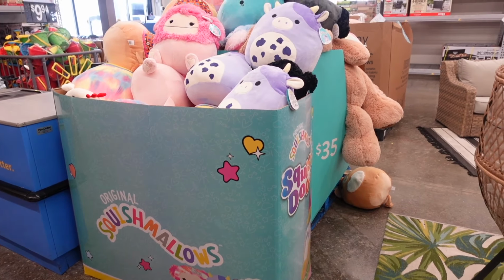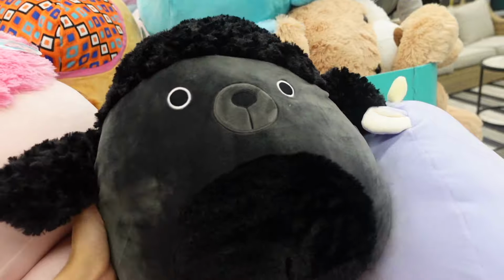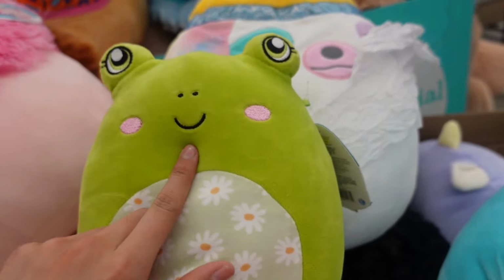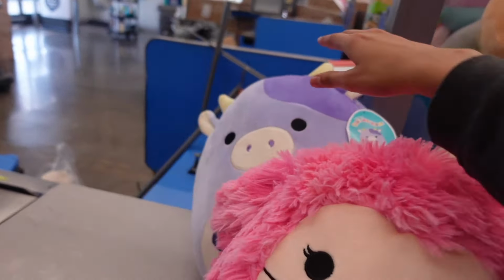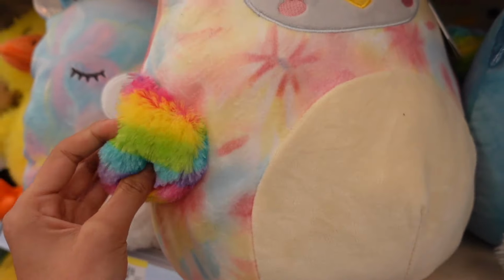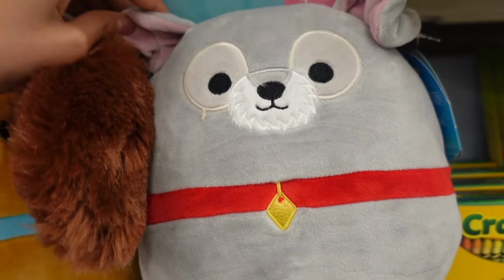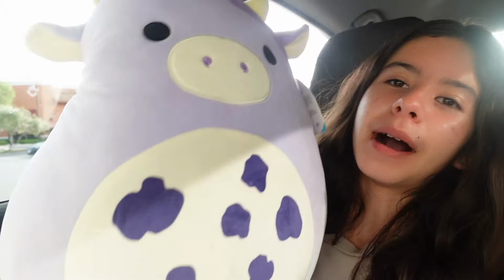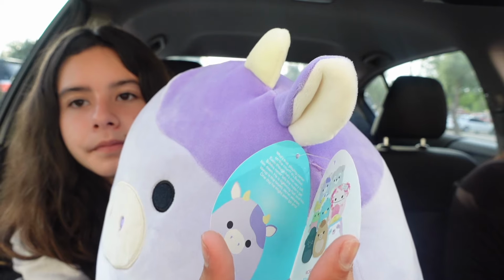*RARE* SQUISHMALLOW FINDS AT WALMART AND WALGREENS!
HELLO EVERYONE! TODAY, I'M ON A SQUISHMALLOW HUNT, HOPING FOR SOMETHING NEW..COME ALONG TO SEE WHAT I'LL FIND!